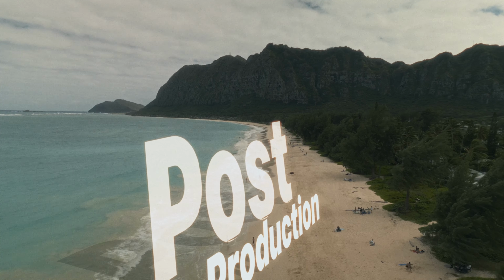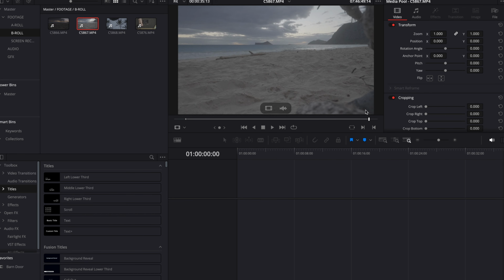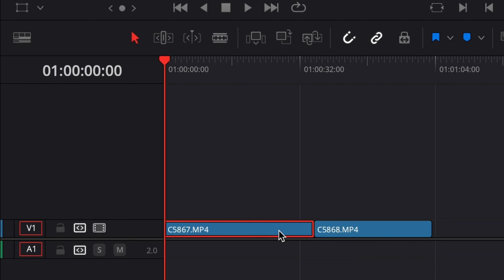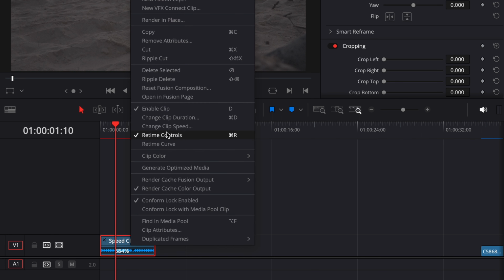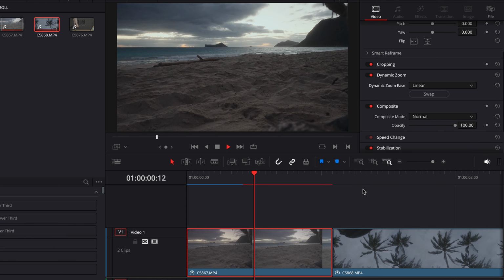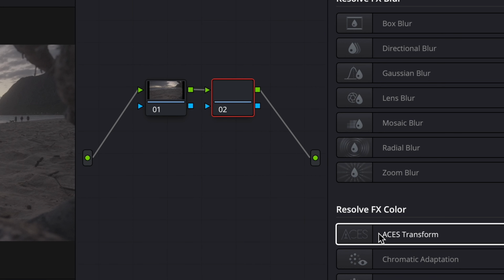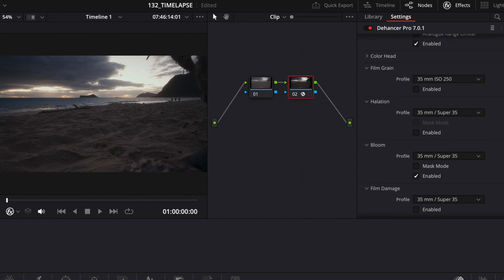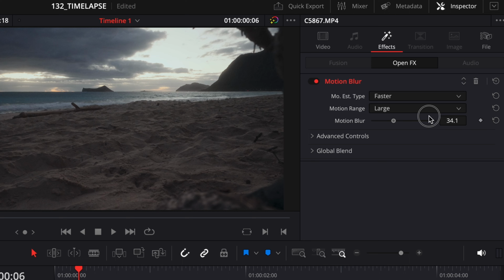Creating a Timelapse with the Sony FX3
In today's video, we're exploring the incredible time-lapse capabilities of Sony cameras through the powerful S&Q (Slow & Quick) mode.

Chapters:
00:00 - Intro
00:58 - Production
01:31 - Post Production
02:41 - Outro

🎥 AMAZON STOREFRONT

Music I Use for all my videos - Signup and get 1 Month Free